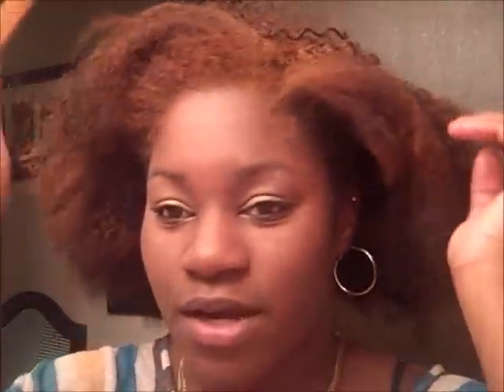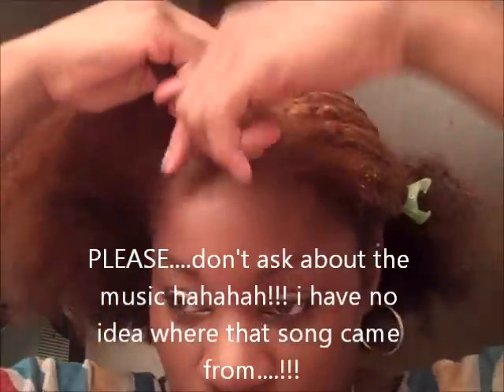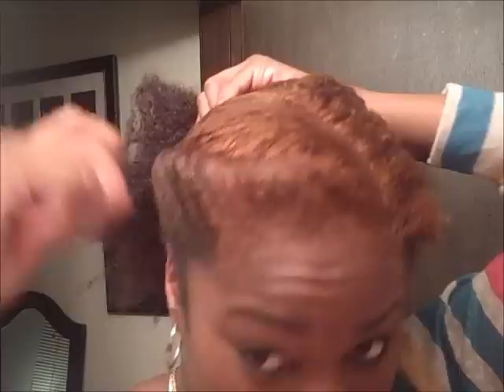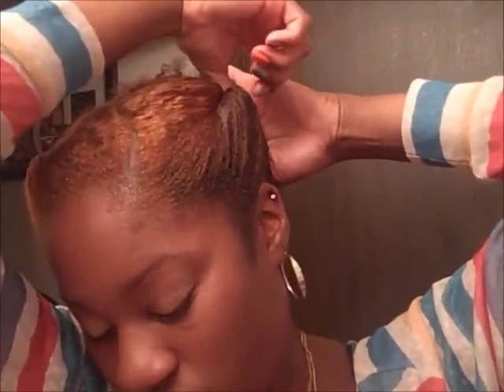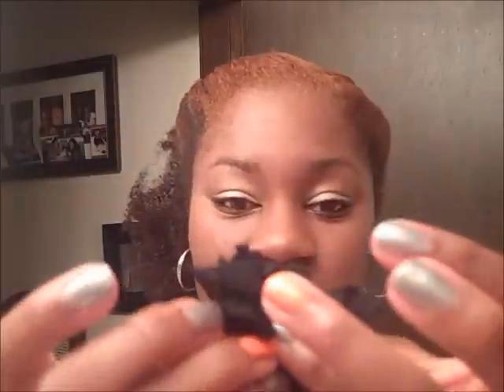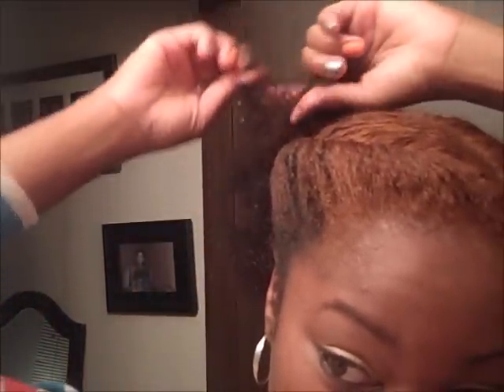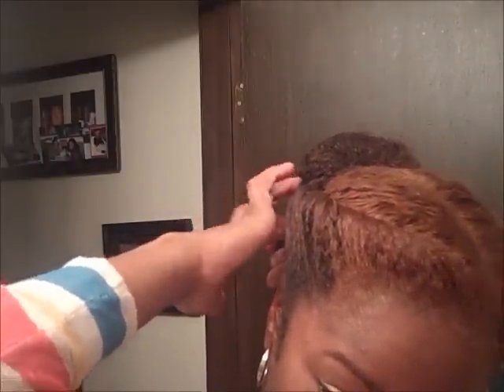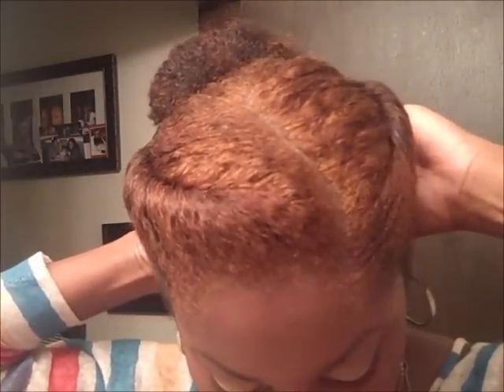2 French Rolls and a Bun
This is a variation of a style I seen in another video...hope you Like it Enjoy! I used water, bobby pins and a stocking cap,